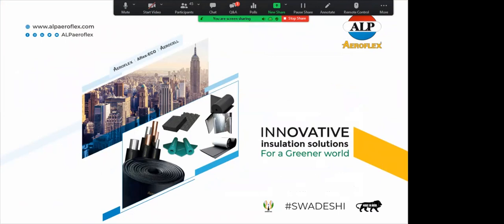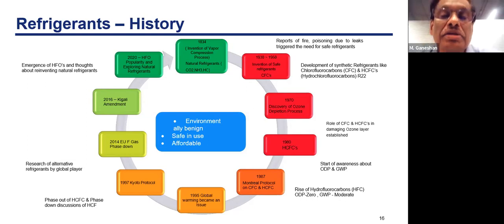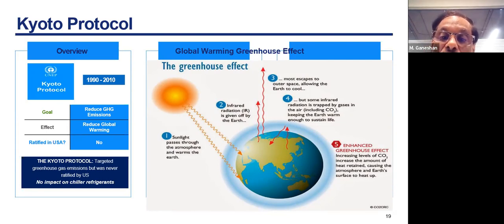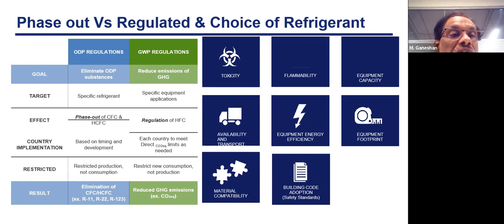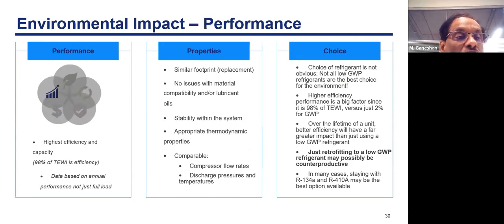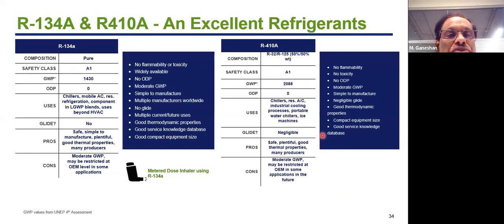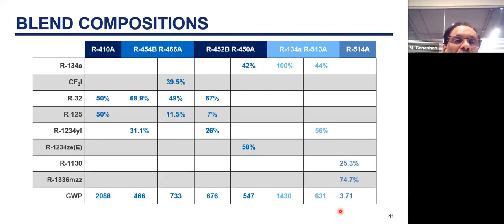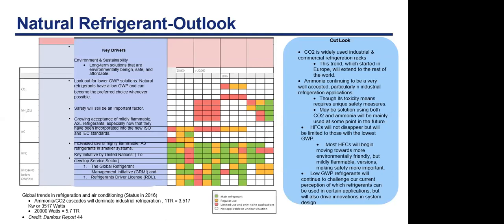Earth Friendly Green Refrigerants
Webinar on Earth Friendly Green Refrigerants by Delhi Chapter of ISHRAE